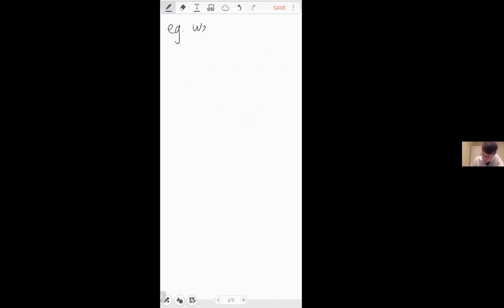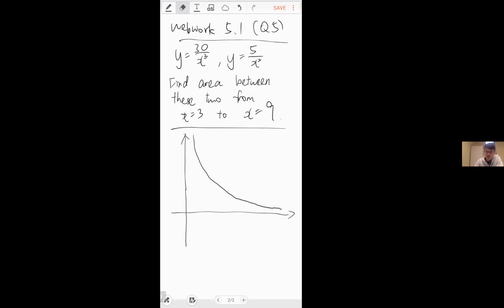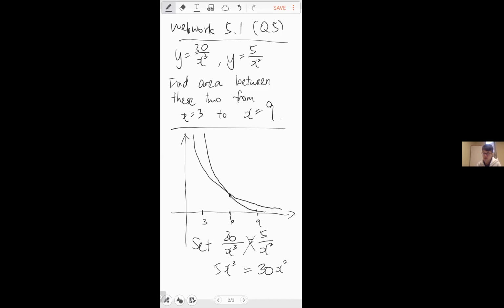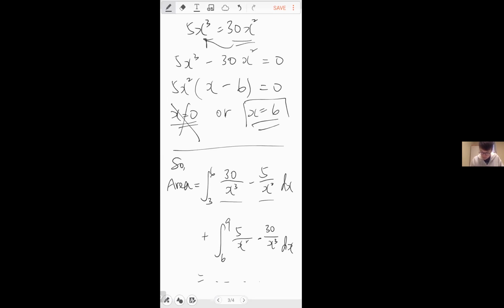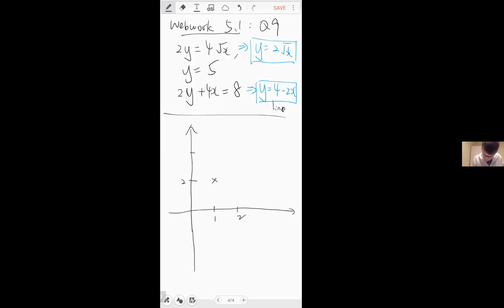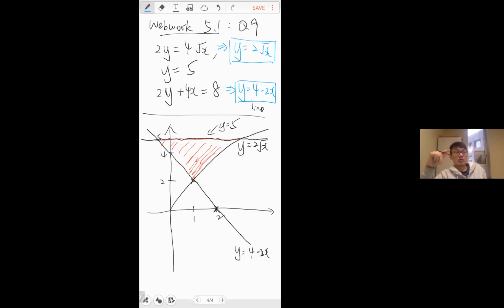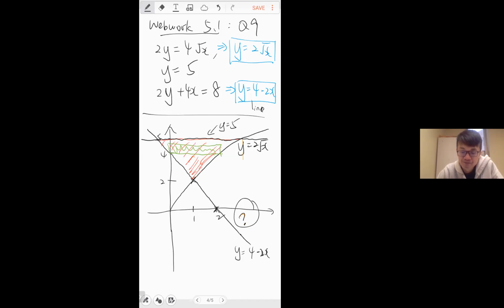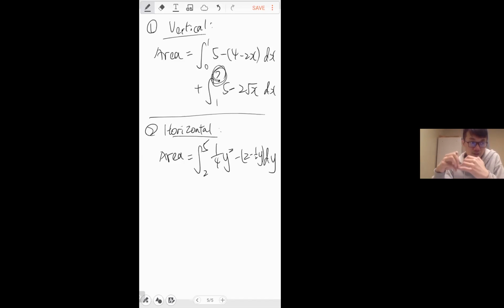Sec 5.1 (Areas between curves) Part II